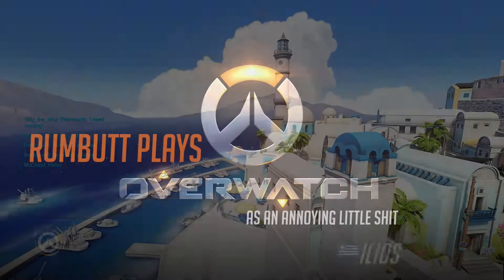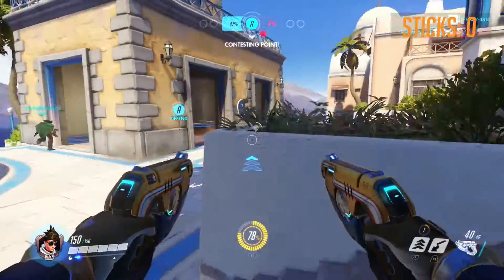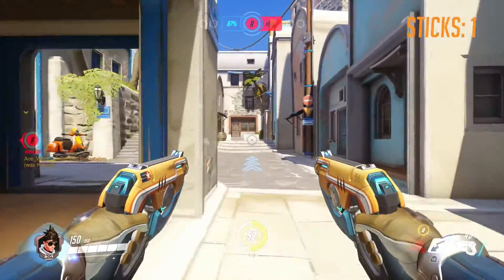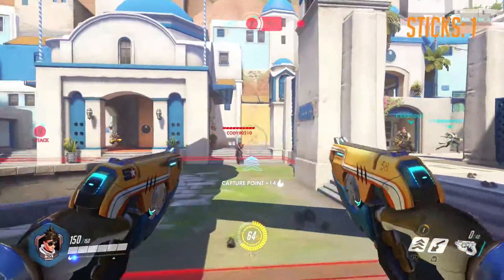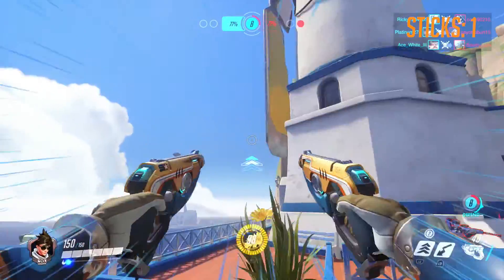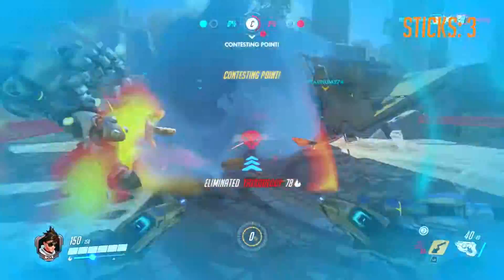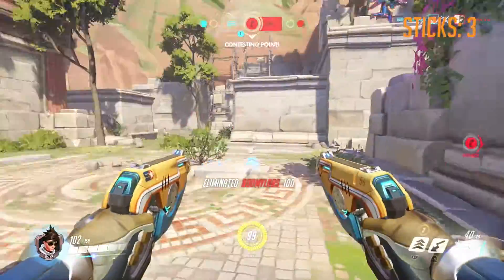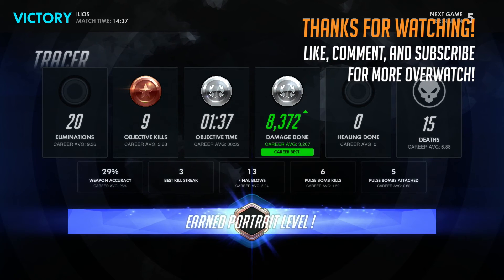Rumbutt Plays: Overwatch - SPECIAL DELIVERY!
So I adjusted my controls and that screwed me up for a bit... but now I'm much better with the stickies. If only I was better at, y'know, not dying.